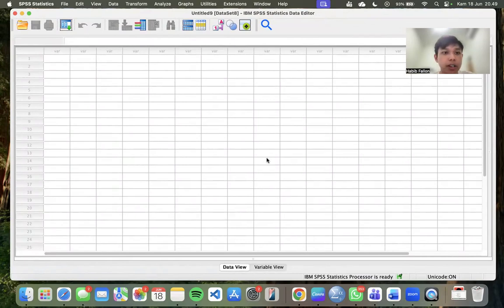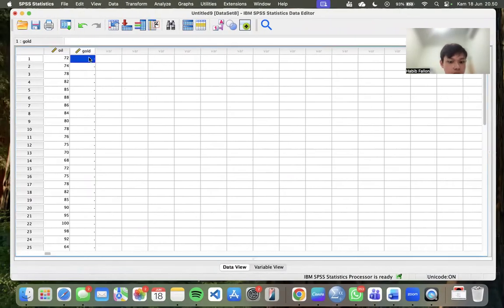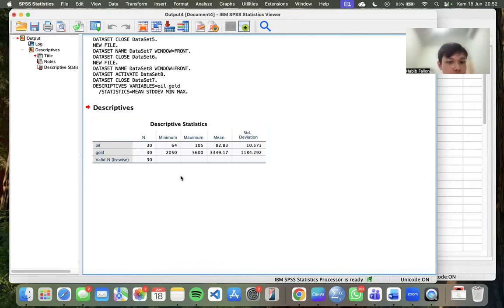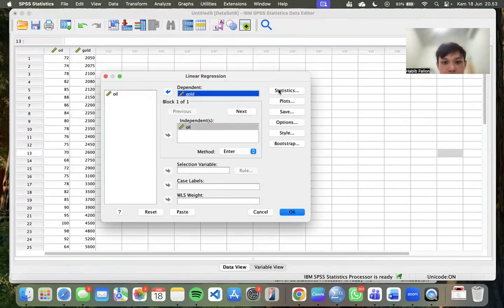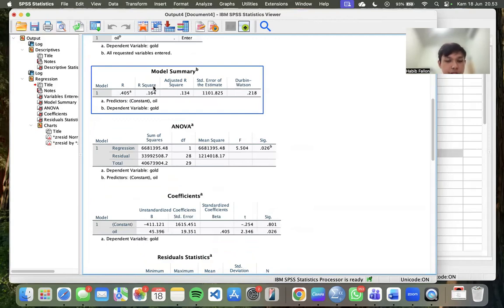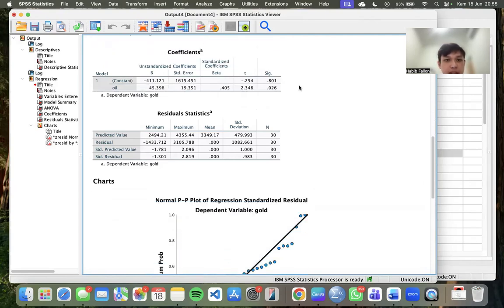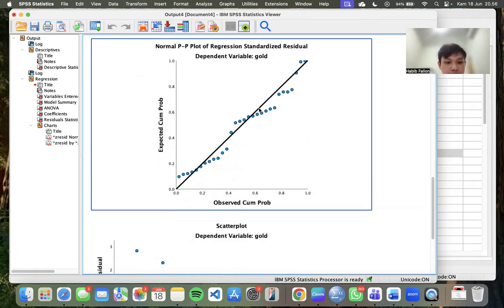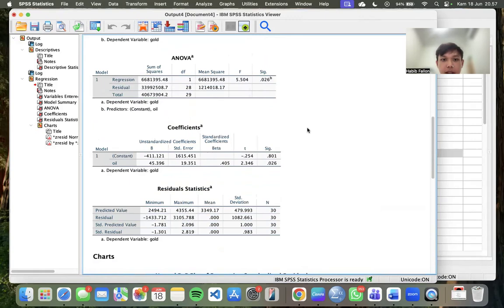Habib Muammar Fallon_SPSS Final Assignment